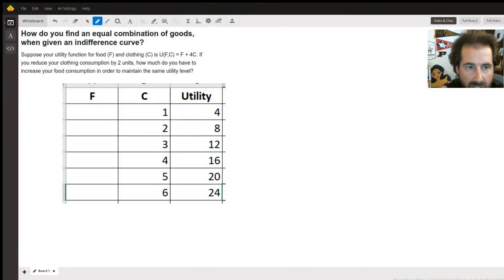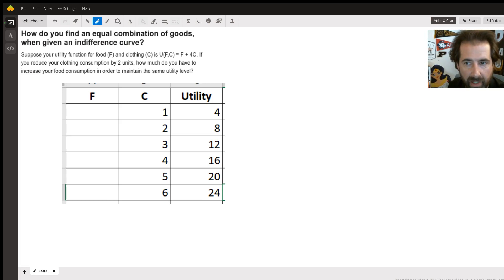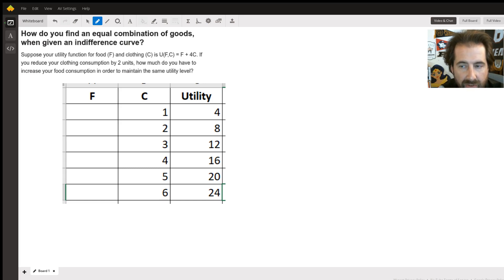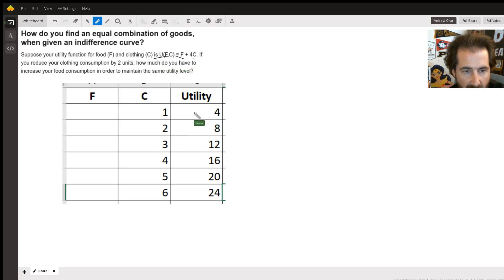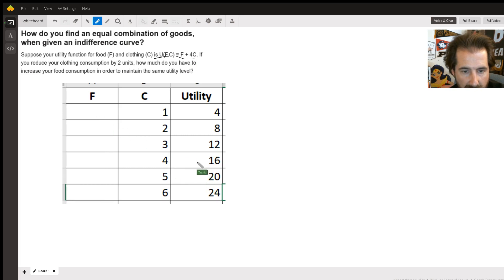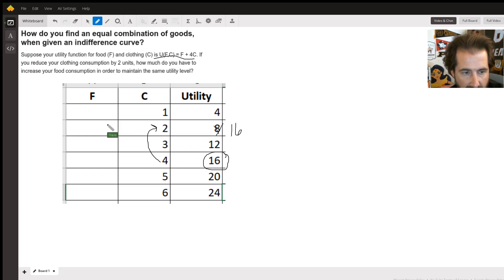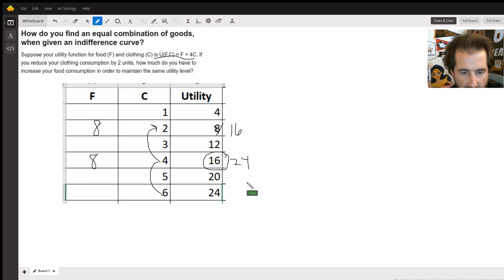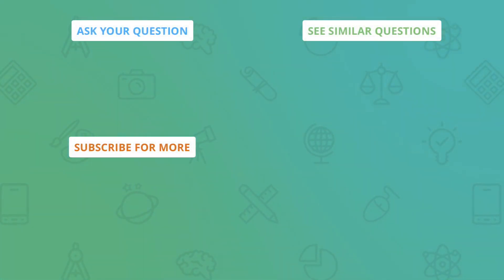How to calculate an equal level of utility given an utility function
Question: How do you find an equal combination of goods, when given an indifference curve?
Suppose your utility function for food (F) and clothing (C) is U(F,C) = F + 4C. If you reduce your clothing consumption by 2 units, how much do you have to increase your food consumption in order to maintain the same utility level?

Answered By:

Travis K.
Economics Tutor to help your scores